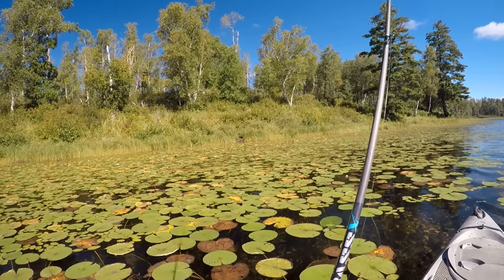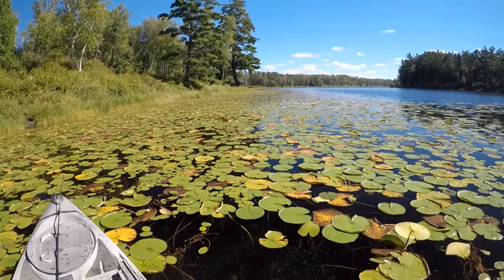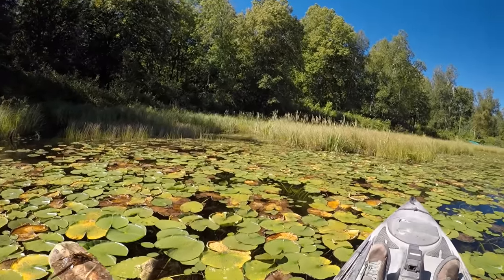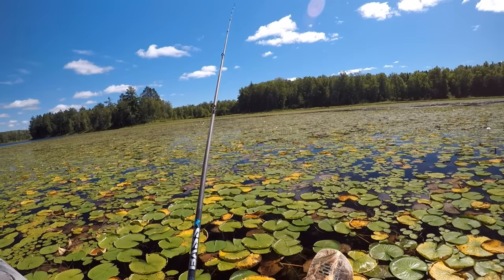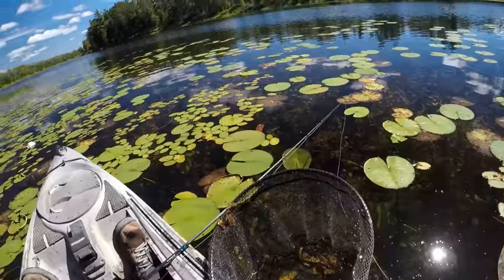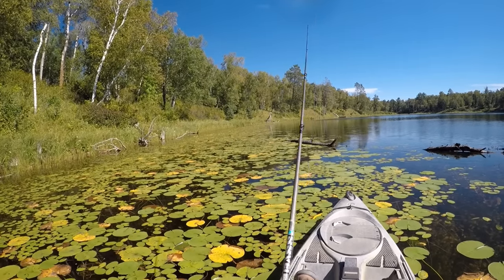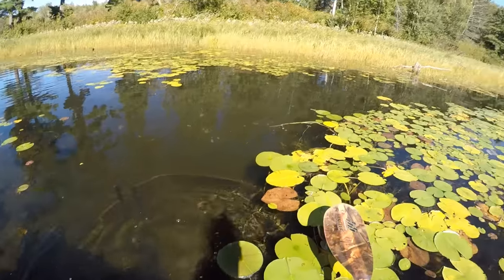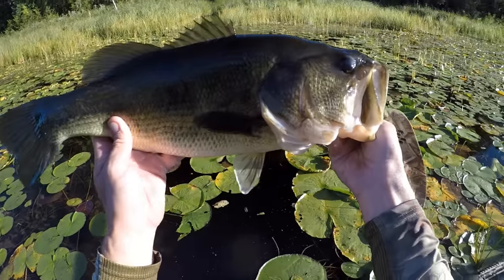A Relaxing Day Of Frog Bassin'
It's a perfect day for some kayak fishing on a quiet little lake with some big bass! Let's see if we can catch a few on the topwater frog!

Gear used on this trip:

Lure: Teckel Maracker frog

Rod: St Croix BassX 6'6" MH F

Reel: Daiwa Zillion

Line: Power Pro Super Slick V2 30lb

Kayak: Wilderness Systems Tarpon 120 (old model)